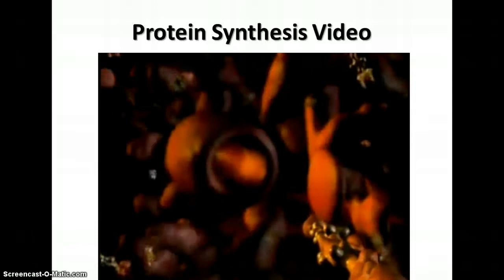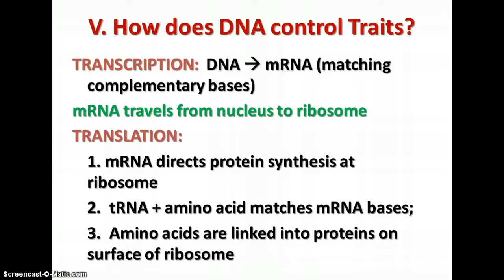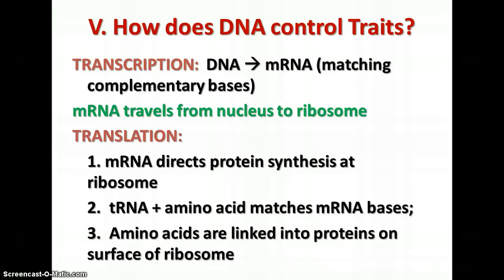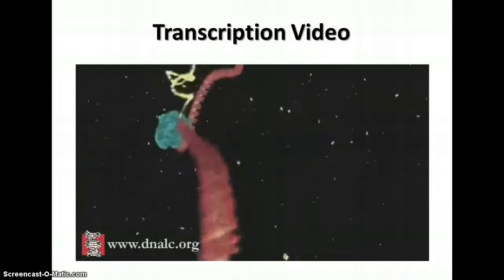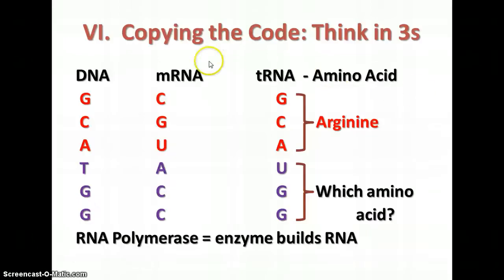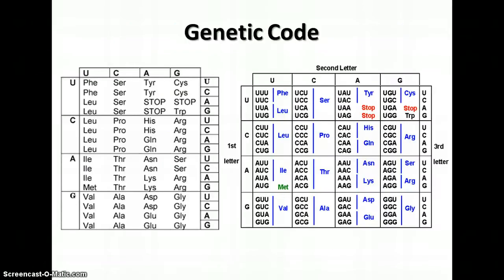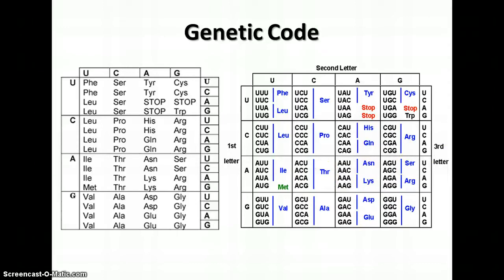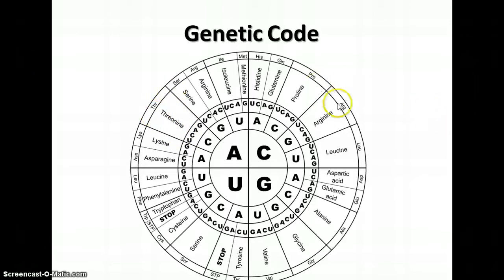Unit 7 Notes - Protein Synthesis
Video notes on protein synthesis